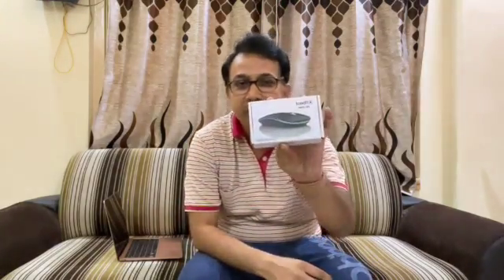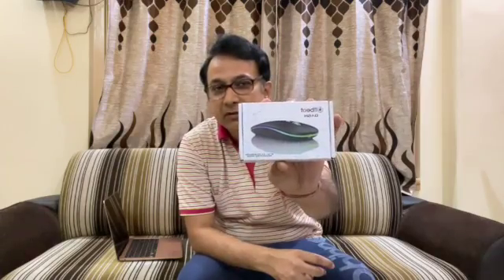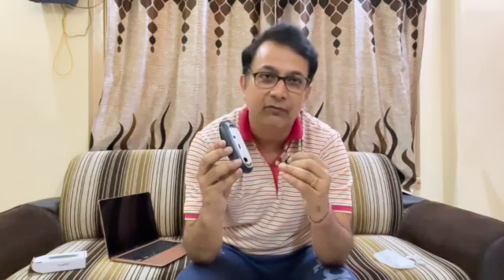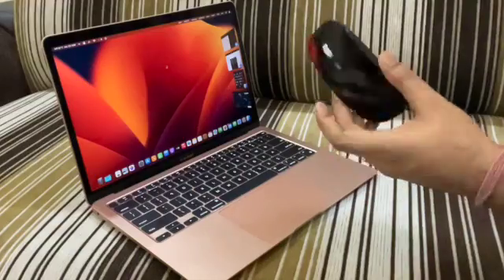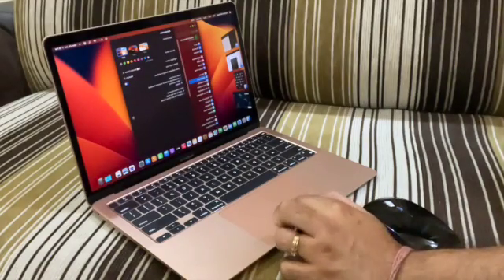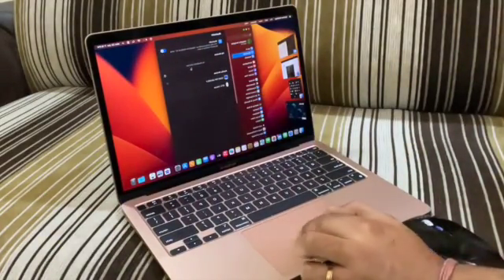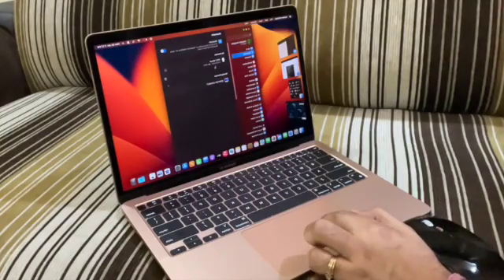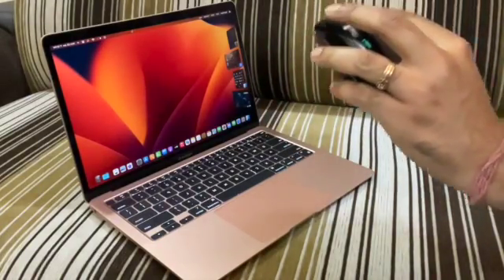Offbeat Dash Bluetooth Mouse Review and Pairing to MacBook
This video is an unboxing video of Offbeat Dash mouse with bluetooth and Wifi connectivity. In this video I have also demonstrated on how to connect to the MacBook using the bluetooth feature.